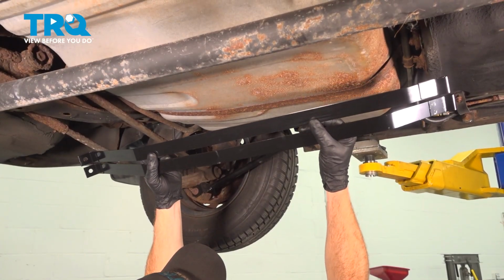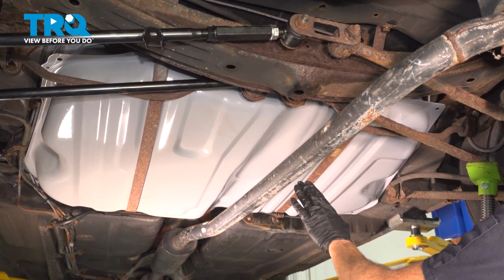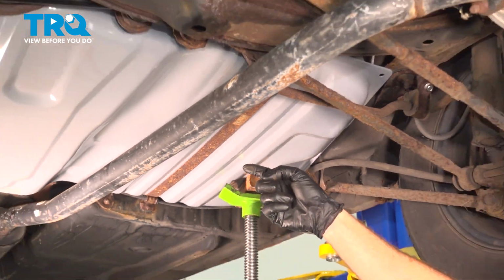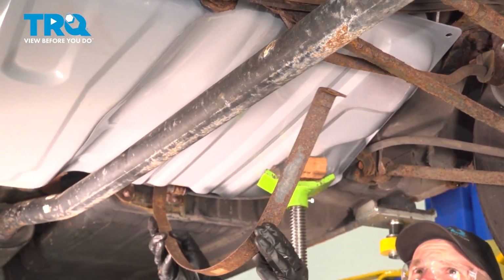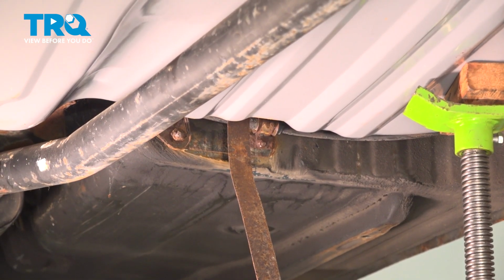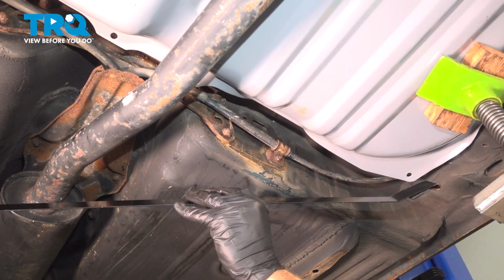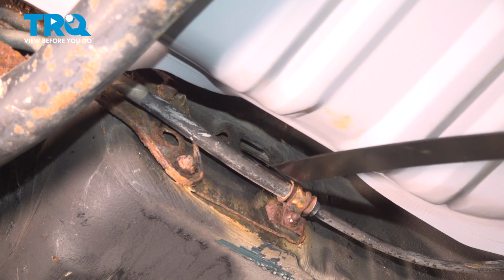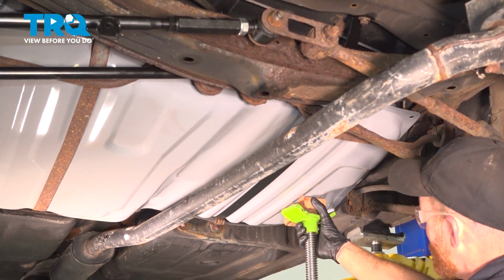How to Replace Fuel Tank Straps 1992-1996 Toyota Camry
Shop TRQ on Amazon
Fuel Tank Strap

This video shows you how to install fuel tank straps on your 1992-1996 Toyota Camry.

This repair was done on a 1995 Toyota Camry LE 2.2L Sedan 4-Door FWD Automatic and the process should be similar on the following vehicles:
1992 Toyota Camry
1993 Toyota Camry
1994 Toyota Camry
1995 Toyota Camry
1996 Toyota Camry

Tools you will need:
• 14mm Socket
• Ratchet
• Socket Extensions
• Safety Glasses
• Floor Jack
• Jack Stands
• Pole Jack
• Wheel Chocks